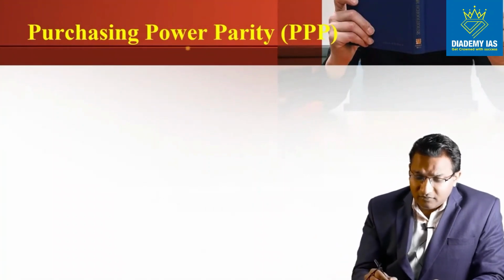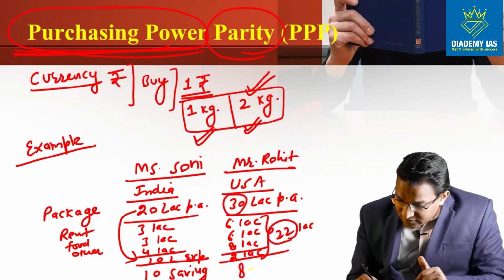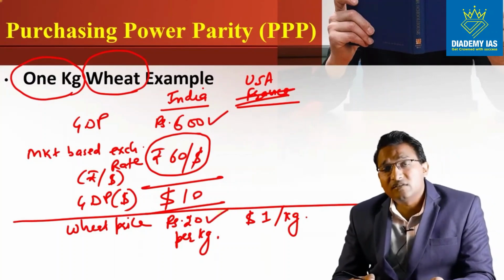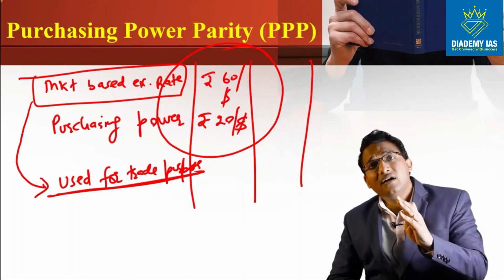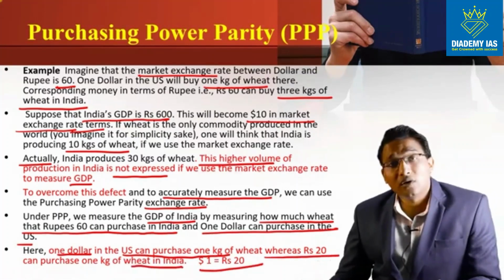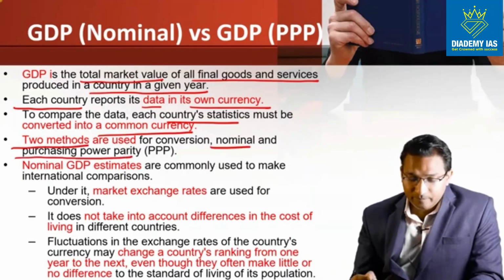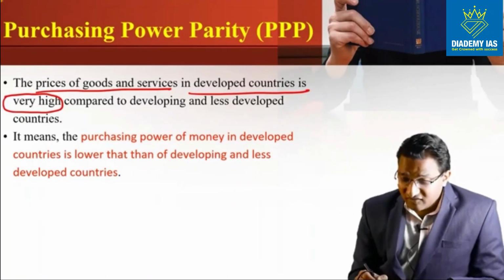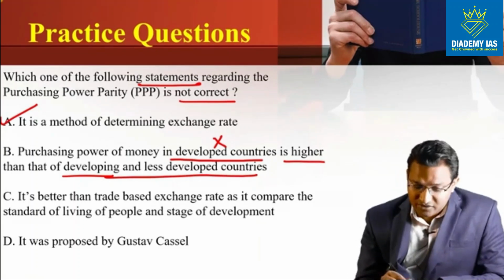Free Economics Lectures for UPSC | Economic Growth & Development Lecture 2 By CA Rahul Kumar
Free Economics Lectures for UPSC, UPSC GS Economy for Prelims | Economic Growth & Development Lecture 2  By CA Rahul Kumar (Faced 3 UPSC Interviews)